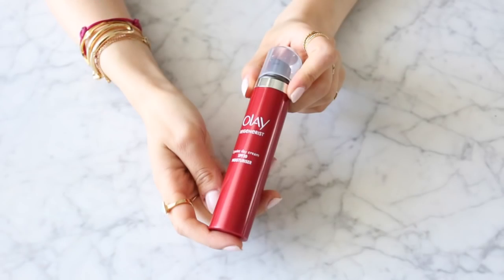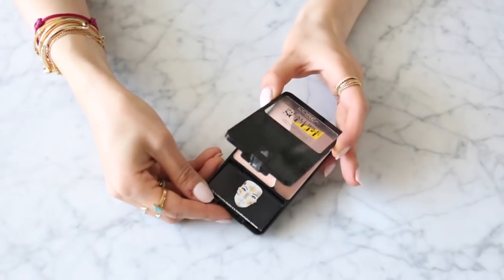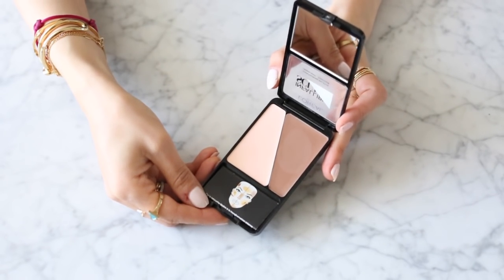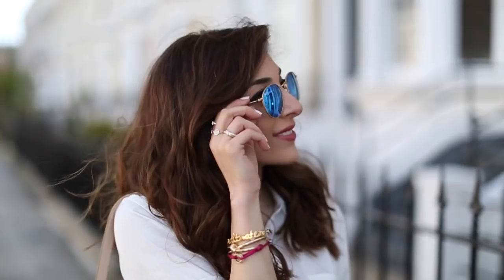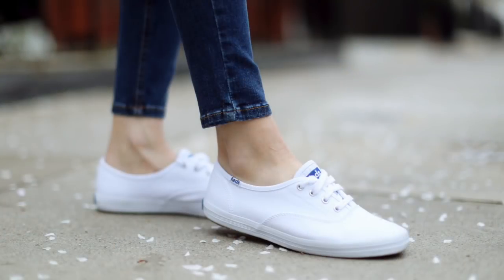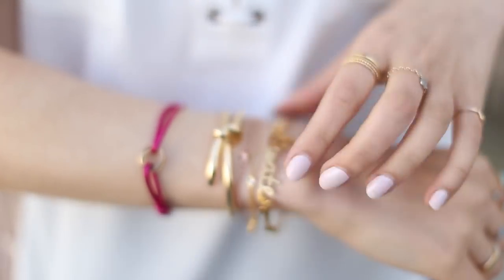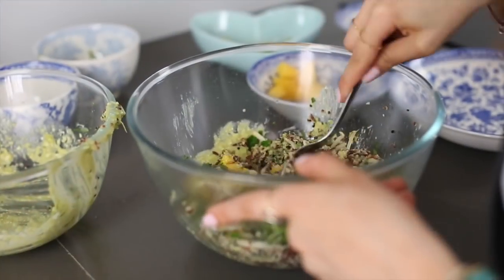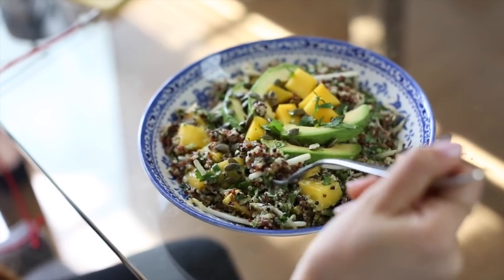TOP SPRING ESSENTIALS! Beauty, Fashion & More! | Amelia Liana ad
Going through my favourite must-haves for Spring! Skincare, makeup, style & fashion items, trendy sunglasses & a healthy recipe!

PRODUCTS MENTIONED

New beauty, style or vlog videos twice a week!

DUKE on instagram! @daily.duke​